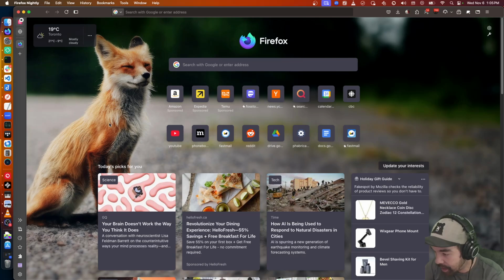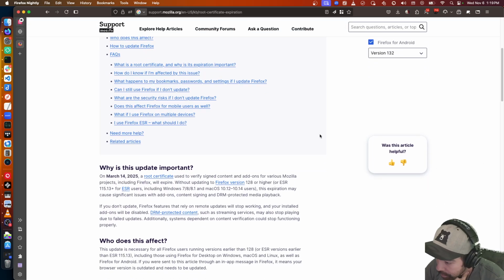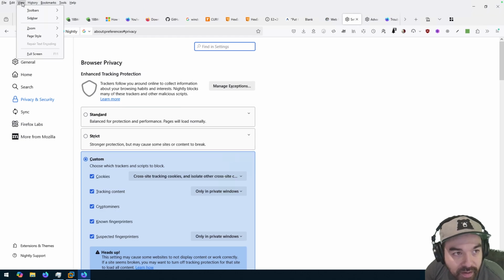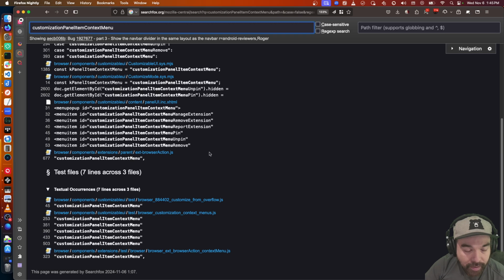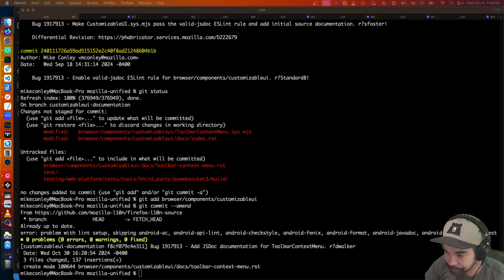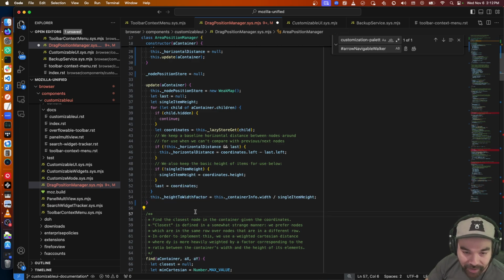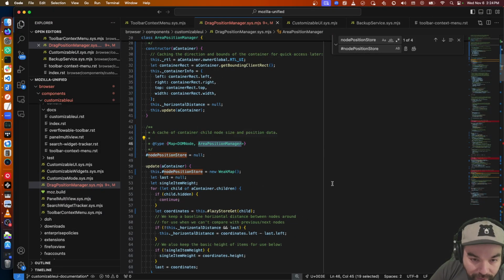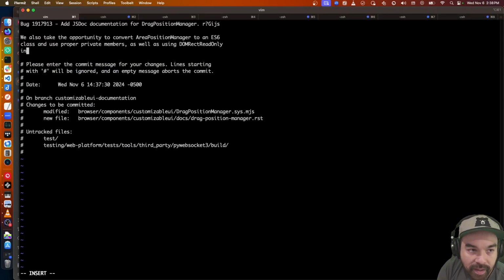The Joy of Coding - Episode 382